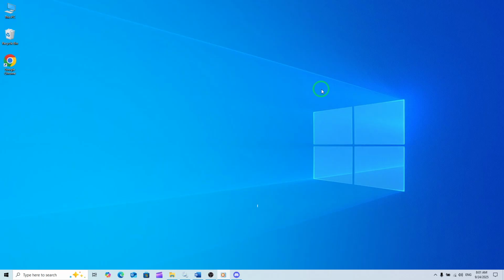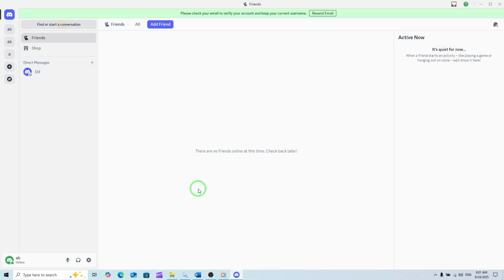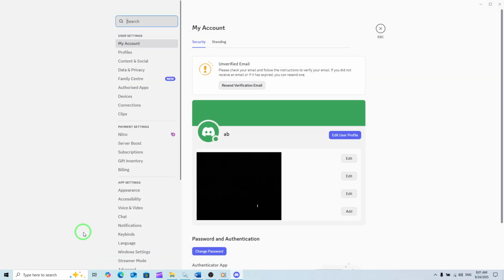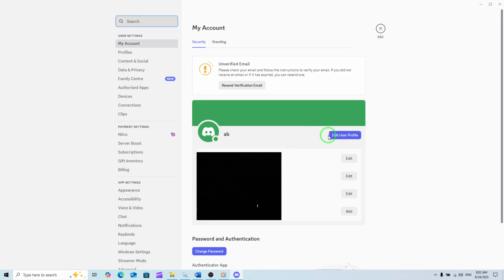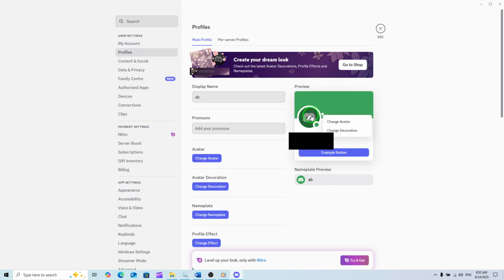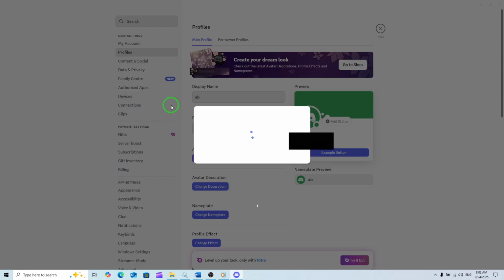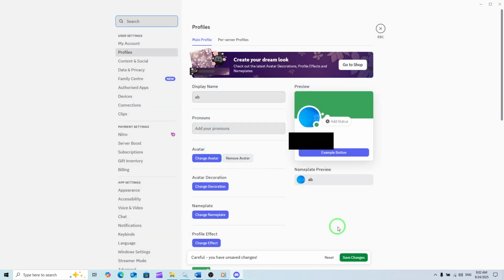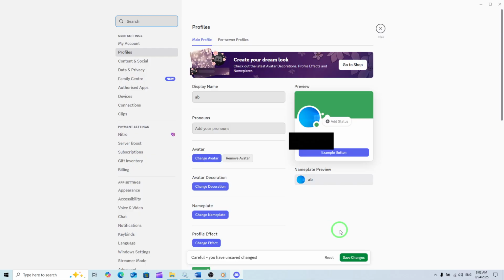How To Add Profile Photo On Discord App On PC (New Update)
Learn how to add a profile photo on Discord app on PC with the latest update. This quick tutorial will guide you step by step so you can personalize your Discord profile in just a few clicks.

1. Open Discord app

2. Click on the gear icon

3. Click on My Account

4. Click on Edit User profile

5. Click on Change Avatar - Upload Image

6. Choose it, click Open

7. Make your changes, click Apply

8. Save changes-

Chapters:
00:00 Intro
00:12 Soultion
01:05 Outro